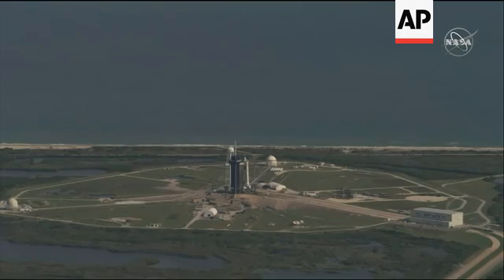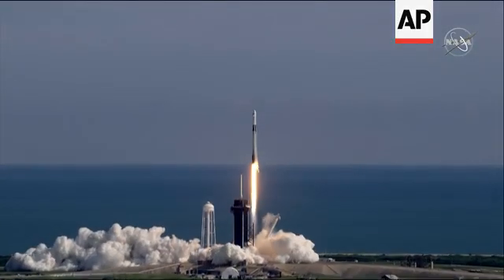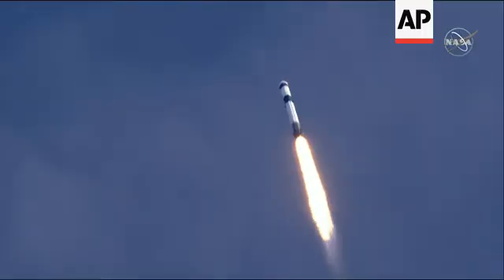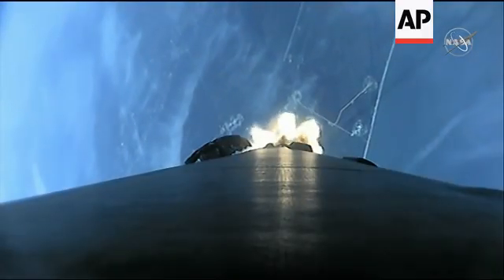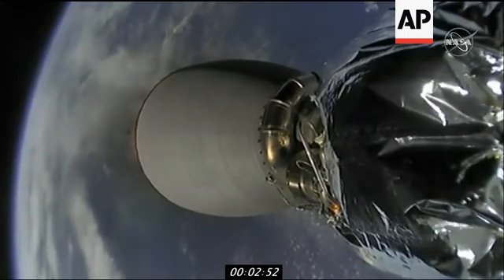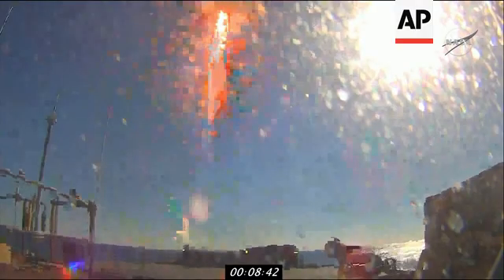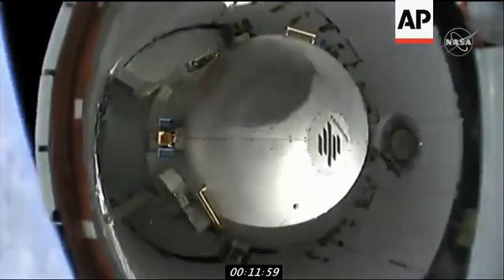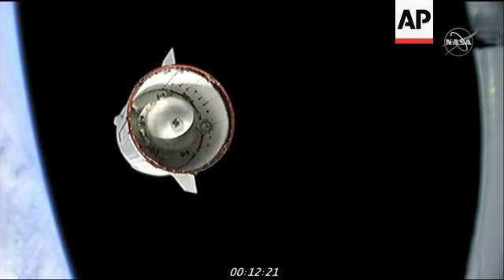SpaceX launches Space Station supplies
(6 Dec 2020) SpaceX launched a newer, bigger version of its Dragon supply ship to the International Space Station on Sunday, marking the first time the company has two capsules in orbit at the same time.
The Dragon — packed with Christmas treats and presents — should reach the space station on Monday, joining the Dragon that delivered four astronauts last month.
With NASA's commercial crew program officially under way, SpaceX expects to always have at least one Dragon capsule at the space station.
SpaceX's Falcon 9 rocket blasted off with the latest Dragon from NASA's Kennedy Space Center, where coronavirus precautions kept staff to a minimum. The first-stage booster — making its fourth flight — landed on an ocean platform several minutes after the late-morning liftoff. It was first used back in May for the first astronaut launch by Elon Musk's company.
The 6,400-pound (2,900-kilogram) shipment includes billions of microbes and crushed asteroid samples for a biomining study, a new medical device to provide rapid blood test results for astronauts in space, and a privately owned and operated chamber to move experiments as big as refrigerators outside the orbiting lab. Forty mice also are flying for bone and eye studies, two areas of weaknesses for astronauts during long space stays.
For the astronauts' Christmas feast, the Dragon is carrying roasted turkey, cornbread dressing, cranberry sauce, shortbread cookies and tubes of icing.
This updated cargo-carrying model — as large as the SpaceX crew capsule — will dock to the orbiting lab by itself. Previous SpaceX cargo ships needed the station's robot arm for anchoring.
The capsule will remain at the space station for about a month as usual before undocking with experiments and old equipment and splashing into the Atlantic. That's another change from SpaceX's older cargo ships, which parachuted into the Pacific. Returning closer to Cape Canaveral will save recycling time.
This is SpaceX's 21st station supply run for NASA since 2012. The flight was delayed a day by rough weather in the booster-recovery area offshore. This was the 68th successful booster landing by SpaceX.